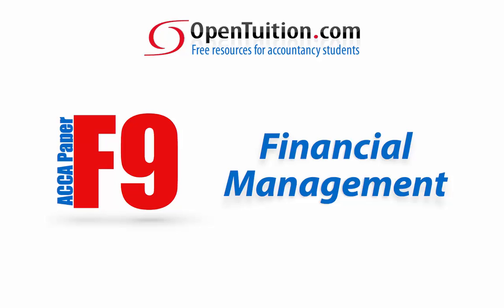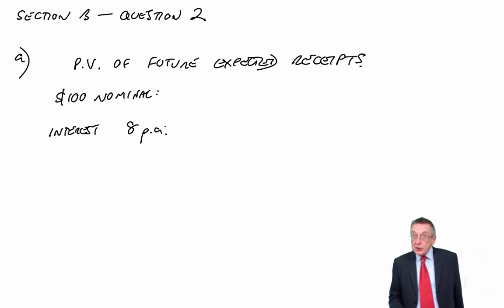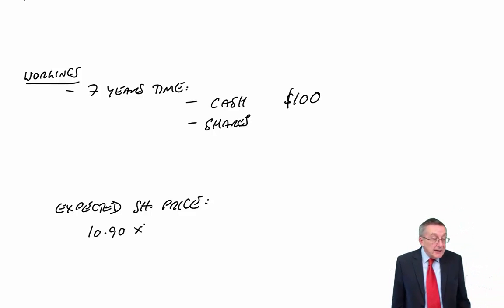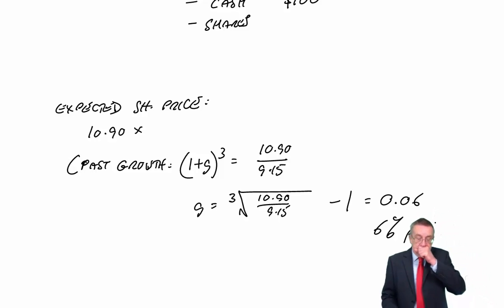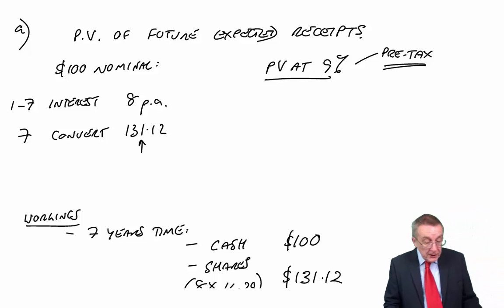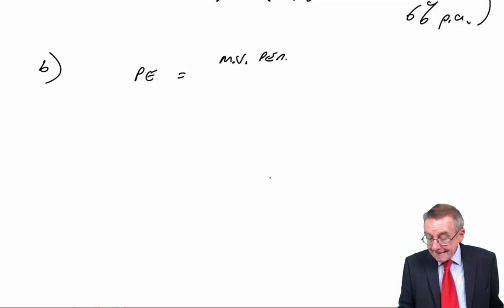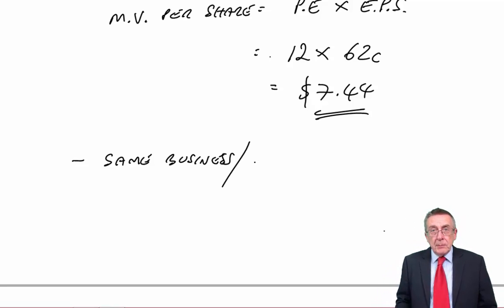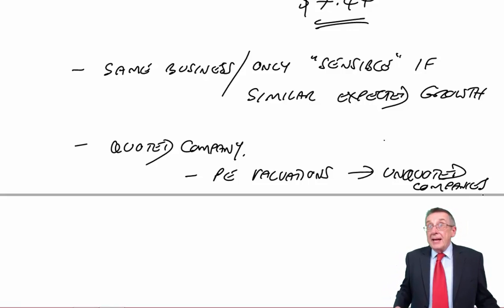ACCA F9 December 2014 Section B Question 2